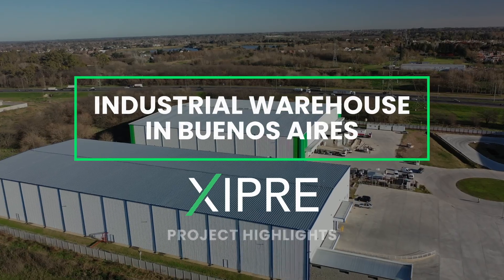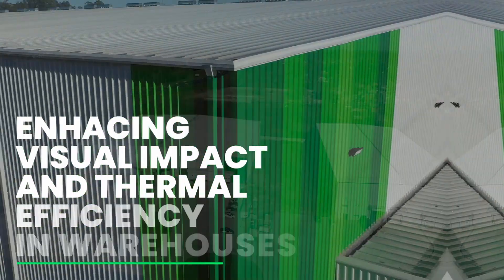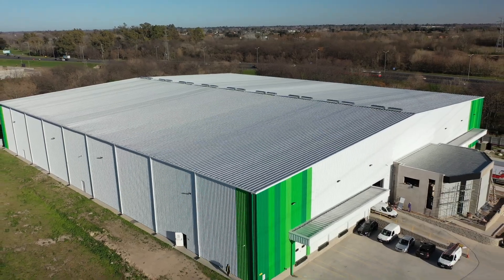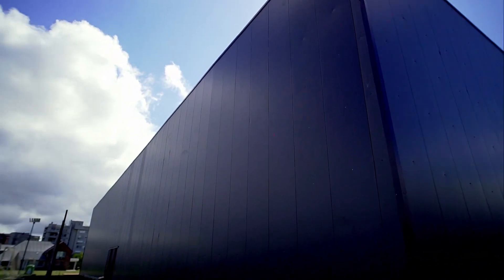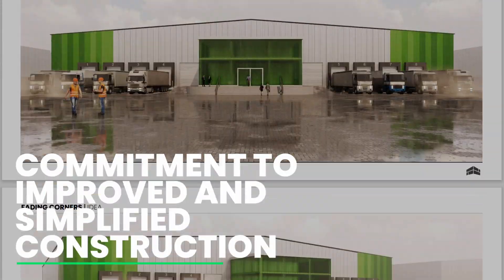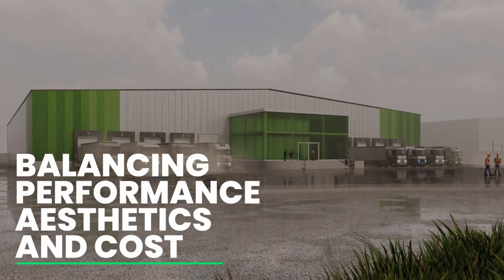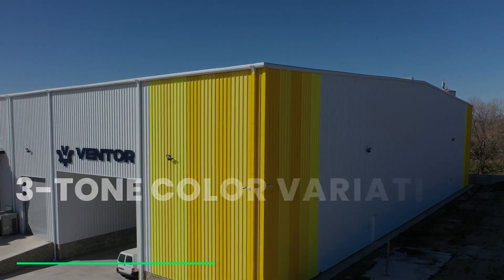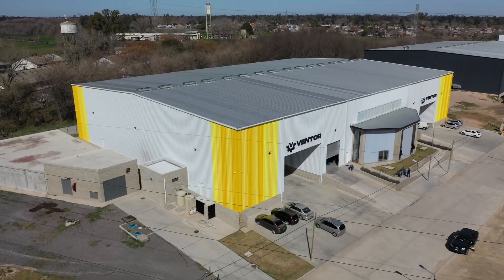Thermal efficiency and cost saving solution for commercial building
Transform Your Industrial & Commercial Space ️✨

Witness the stunning combination of astonishing design, cost-effectiveness, and superior efficiency in this Xipre project! We've used our innovative insulated metal panels to create a truly remarkable industrial or commercial space.

What's inside?
Breathtaking Visuals: Immerse yourself in a project showcasing the versatility and aesthetics of Xipre's panels.
Cost-Conscious Solutions: Discover how our products deliver impressive results without breaking the bank.
Unmatched Efficiency: See firsthand how our insulated metal panels optimize energy performance and reduce costs.
 Ready to elevate your next project?